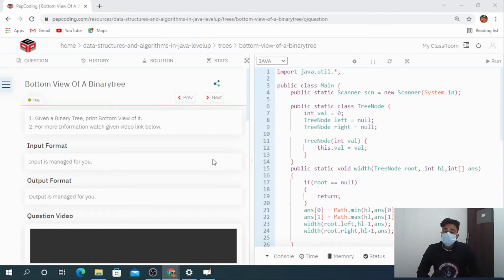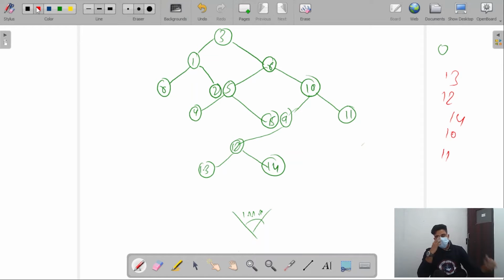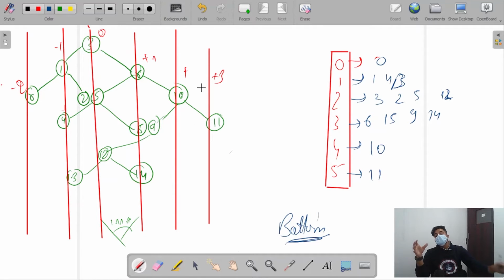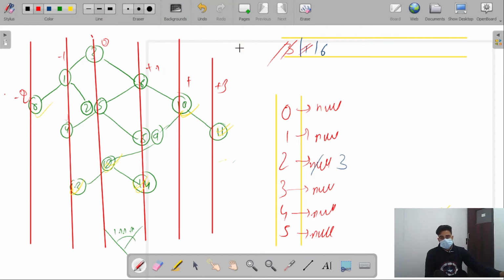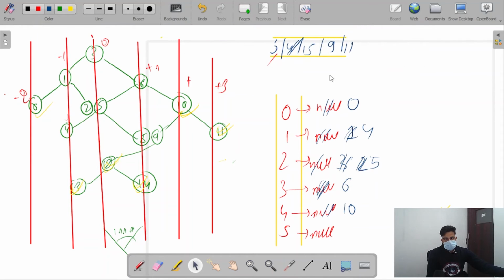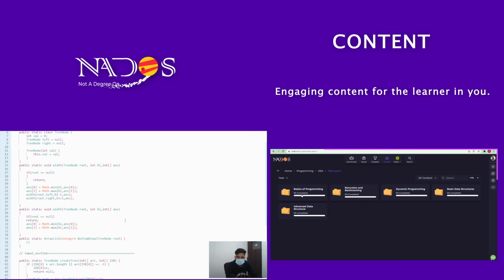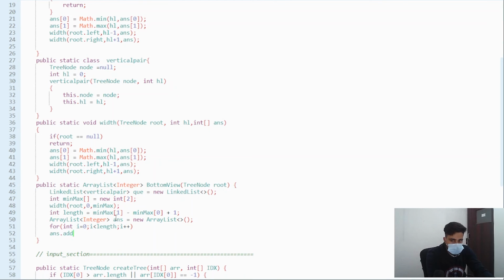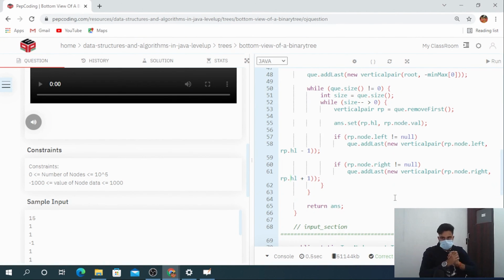Bottom View Of A Binarytree | Module : Trees | In English | Java | Video_27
Question Name:
Bottom View Of A Binarytree

Question Statement:
1. Given a Binary Tree, print Bottom View of it.

Topic: Bottom View Of A Binarytree trees binary Tree

TimeComplexity: O(N)

SpaceComplexity: O(N)